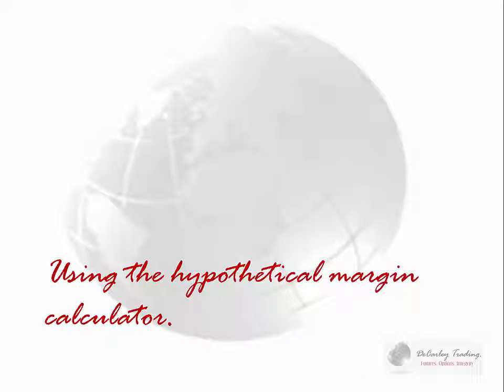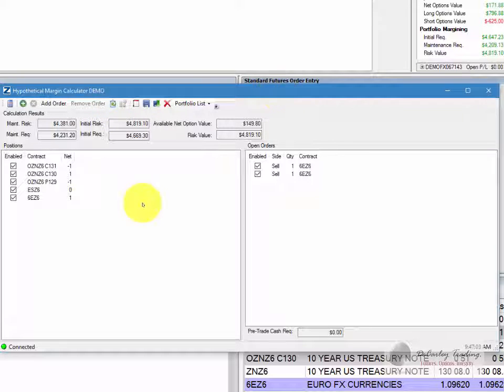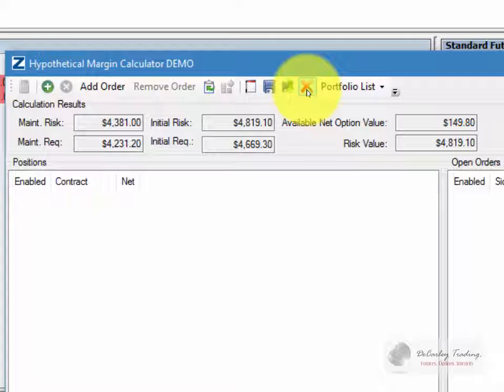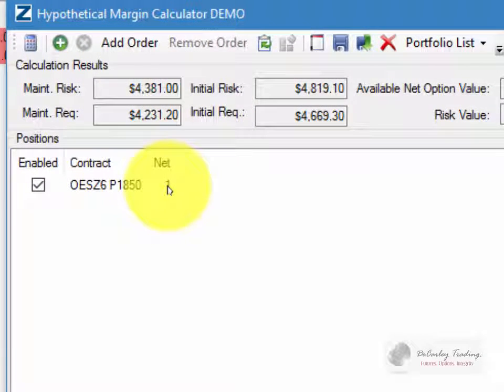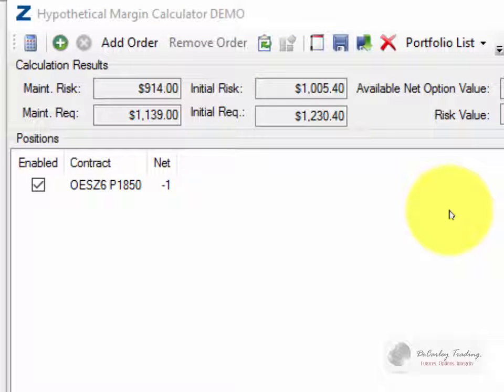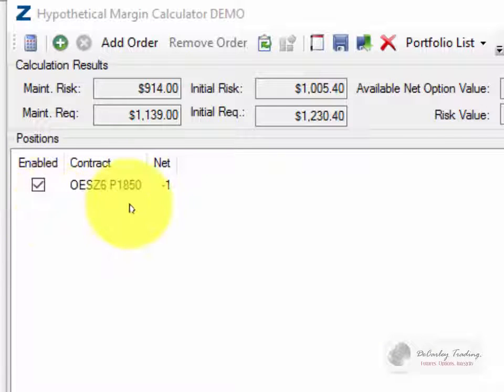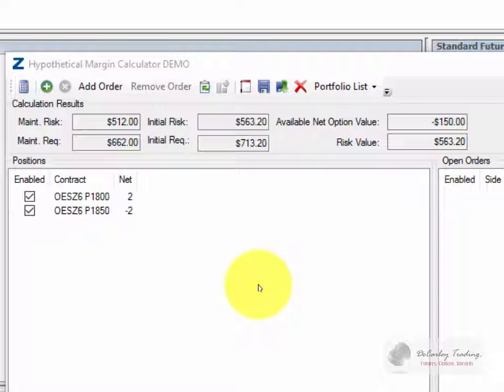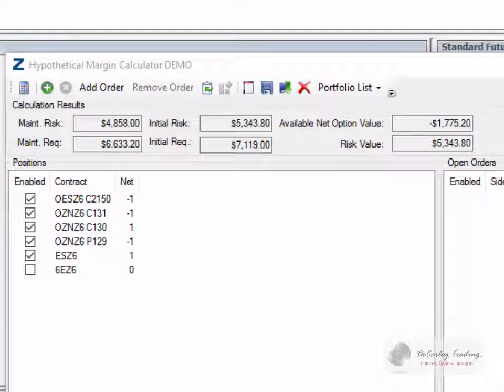Hypothetical SPAN Margin Calculator in the Zaner360 Futures and Options Trading Platform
- For those option traders who seek to know the margin requirement for a particular short option or option spread trading strategy before actually executing the trade, the Zaner360 offers a hypothetical margin calculator.  This will give traders an estimation of the required SPAN margin to hold a particular option selling position.